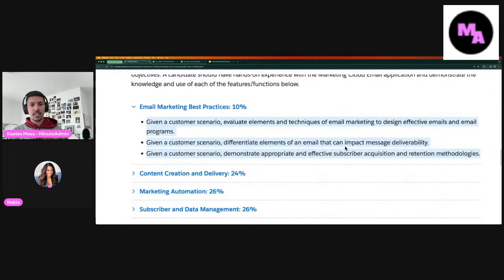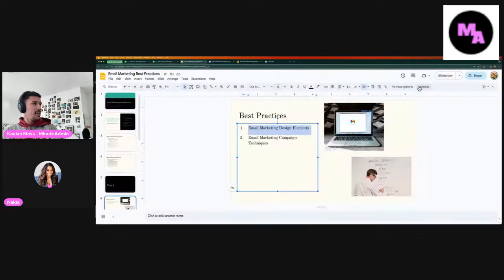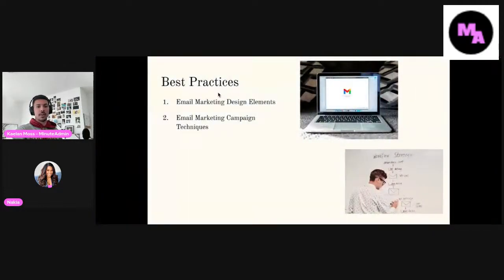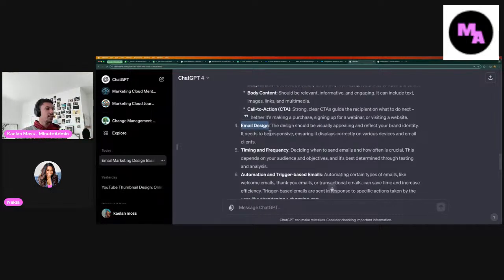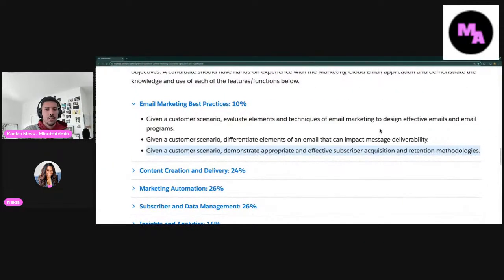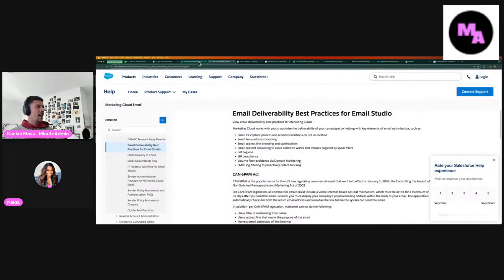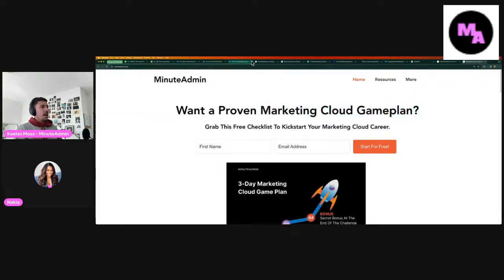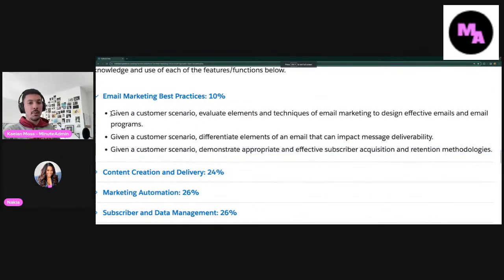Email Marketing Best Practices (Video 2)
Learn about the Marketing Cloud Email Specialist Best Practices Section of the Email Specialist Exam Outline

We'll cover the main things to focus on to pass this section of the exam.

Today we talked about the "Email Marketing Best Practices" Section of the Email Specialist Certification.

Here's the topics we covered:
- Best practices for: Email Marketing Design elements  and Email Marketing Campaign techniques
- How do you get good email deliverability?

Part 2 - Email Marketing Campaign techniques

Part 3 - How do you get good email deliverability?